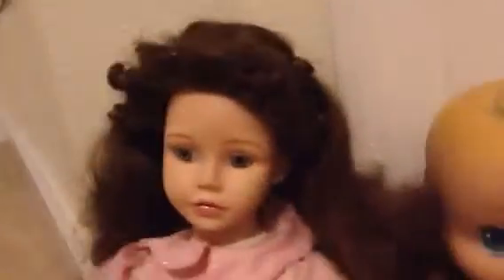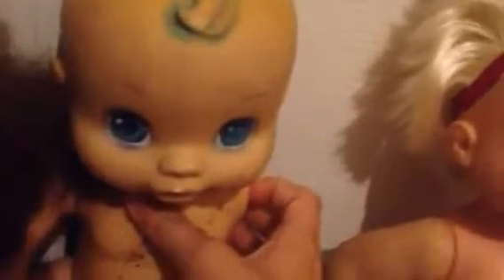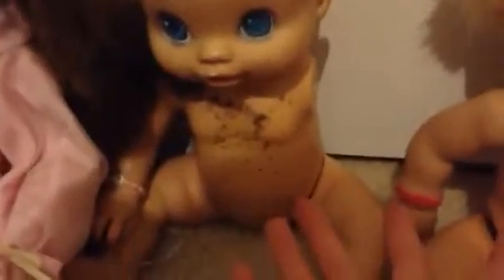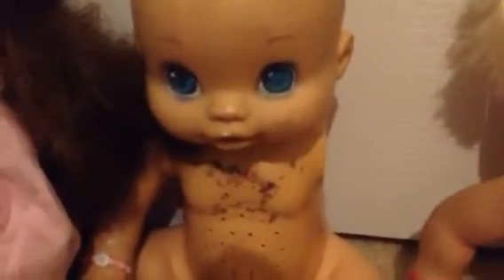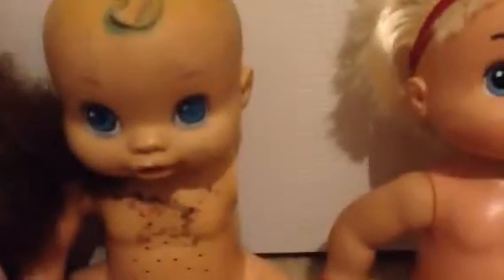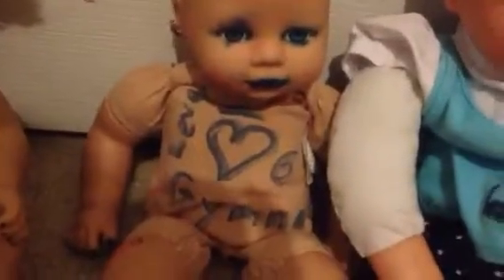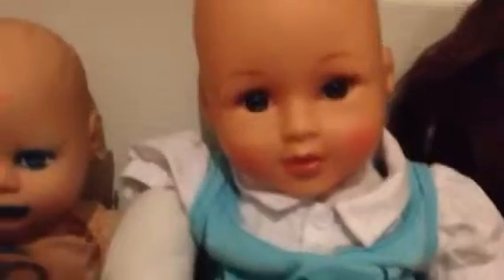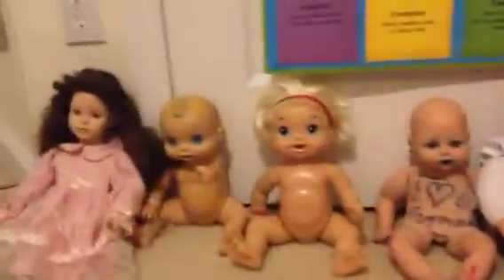Doll tour 6.14.14